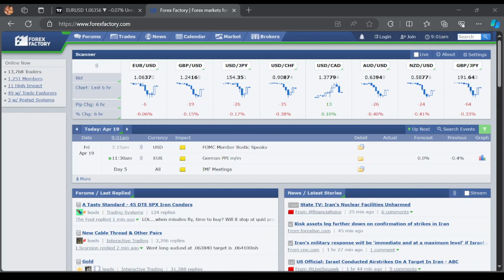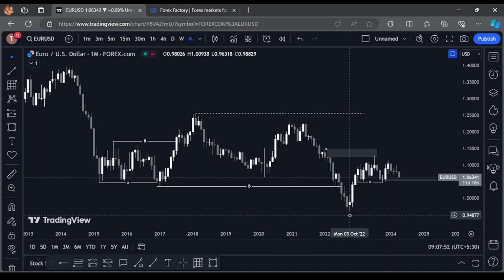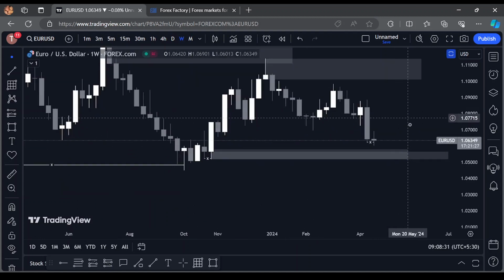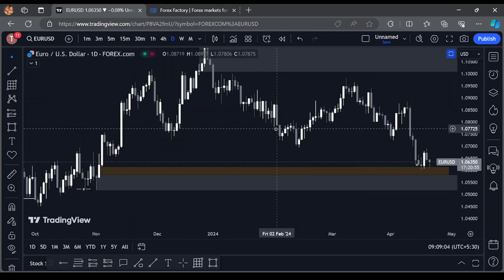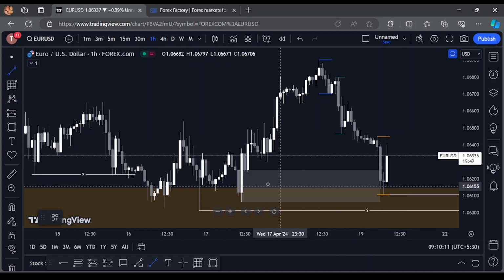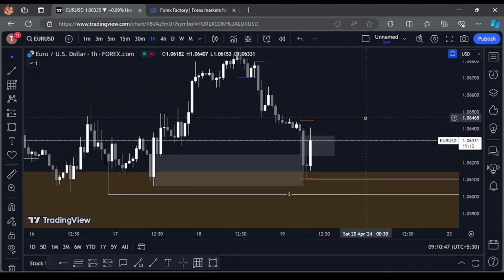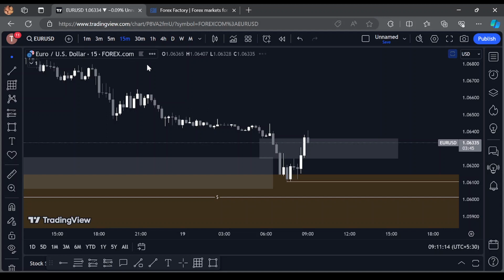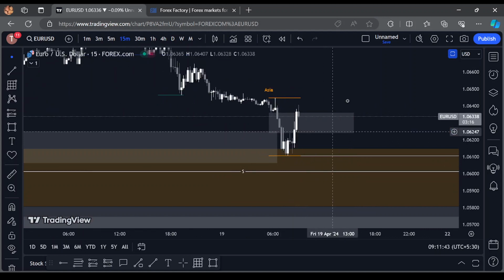EURUSD ANALYSIS TODAY | Friday 19 APR 2024 | EURUSD FORECAST